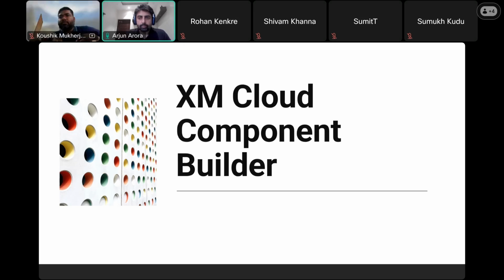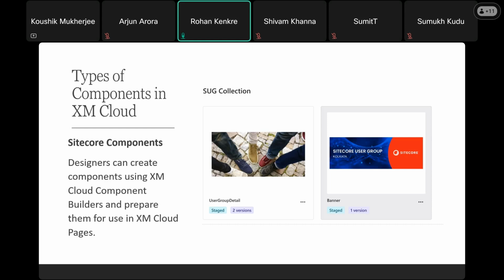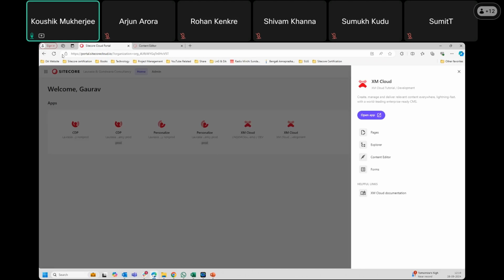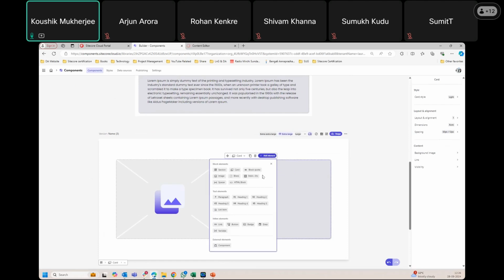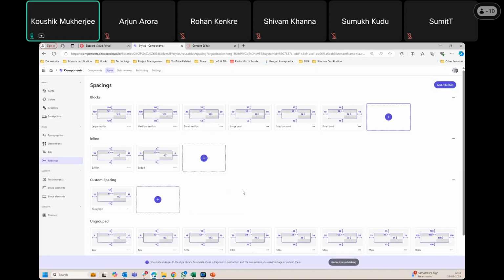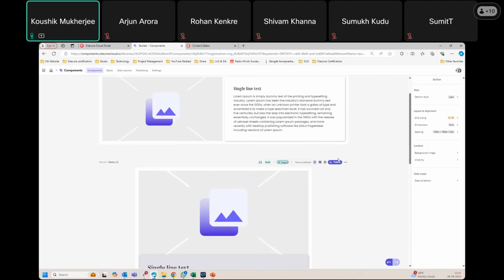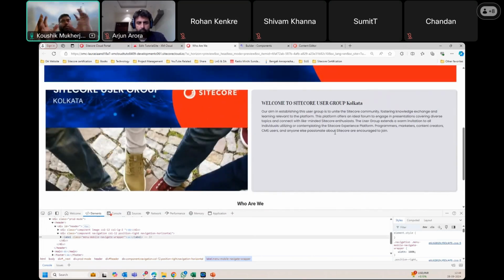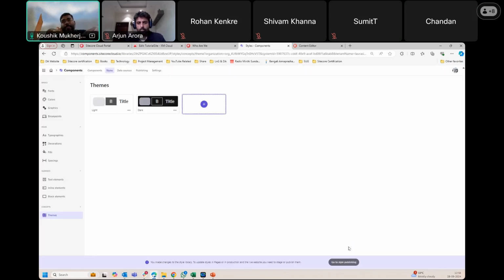Build Your Sitecore XM Cloud Components with Component Builder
Sitecore XM Cloud Components using Component Builder. Sitecore XM Cloud Tutorials.
In this presentation, we take a deep dive into XM Cloud Component Builder, the recommended approach for building components in your XM Cloud applications. Currently in early access, this powerful tool streamlines the component development process, enhancing efficiency and flexibility for developers.

🔹 What you'll learn:
✔️ Key features of XM Cloud Component Builder
✔️ How it simplifies component development
✔️ Why it's the preferred approach for XM Cloud applications